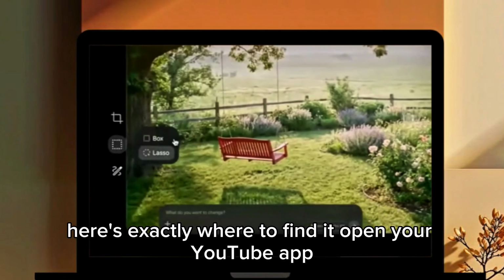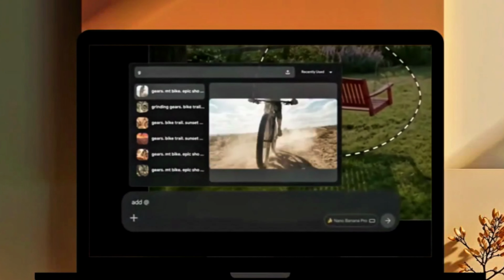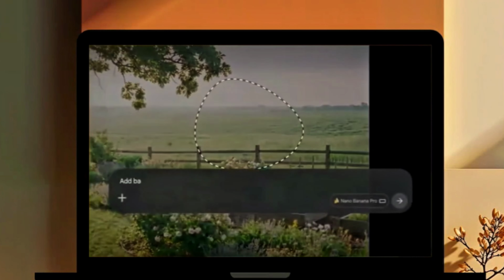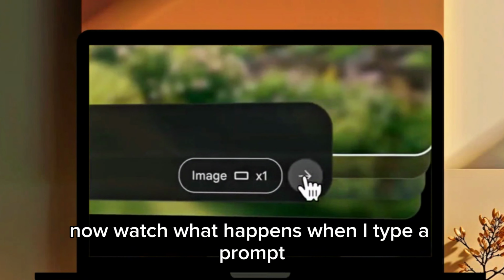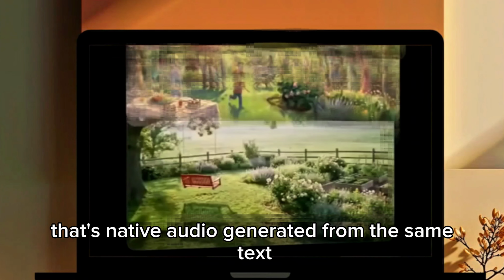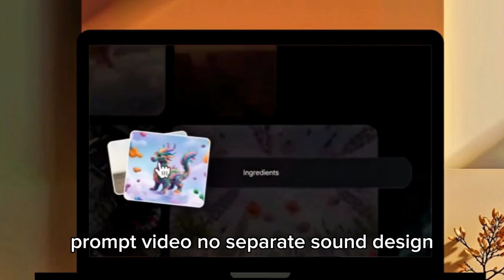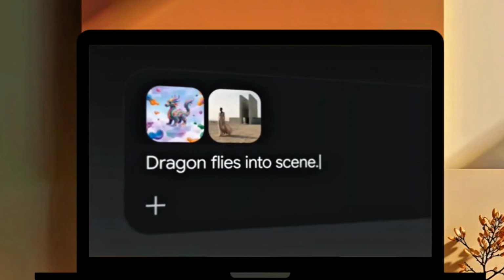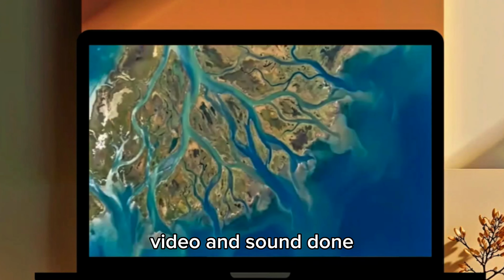Stop Paying for AI Video. YouTube Veo 3 is FREE.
YouTube just quietly gave every creator a free AI video studio — and most people have no idea it exists.

It's called Veo 3. Built by Google DeepMind. And it's now built directly into YouTube Shorts — no third-party app, no subscription, no watermark.

In this video I break down exactly what it does, how to use it today, and the one thing about this tool that nobody else is talking about.

🔗 FREE TOOLS USED IN THIS VIDEO
🎬 Veo 3 → Inside YouTube Shorts app (sparkle icon, top right)

🎁 FREE RESOURCE — Prompt Templates
The exact Qwen prompts I use every week for Shorts ideas, scripts, and thumbnails — copy and paste ready.
👉 [ADD YOUR GOOGLE DOC LINK HERE]

📌 WHAT YOU'LL LEARN
✔ What Veo 3 actually does (and what it can't do — honestly)
✔ How to find it inside your YouTube app right now
✔ The distribution advantage of using YouTube's own AI tools
✔ How to go from prompt to published Short in under 30 minutes
✔ What features are coming in the next few months
✔ The exact $0 workflow for faceless YouTube channels

🎥 WATCHED MY LAST VIDEO?
If you missed my breakdown of the 3 best free AI tools for creators — start there first. It pairs directly with this one.
👉 [PASTE LINK TO YOUR PREVIOUS VIDEO HERE]

💬 DROP A COMMENT
What's the first thing you're going to make with Veo 3?
👇 Drop it below — I read every single one.